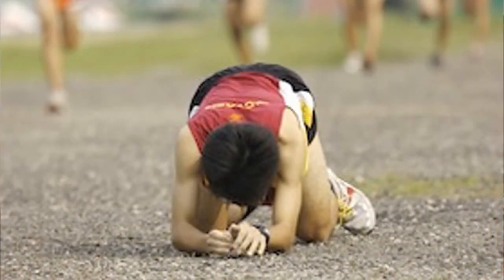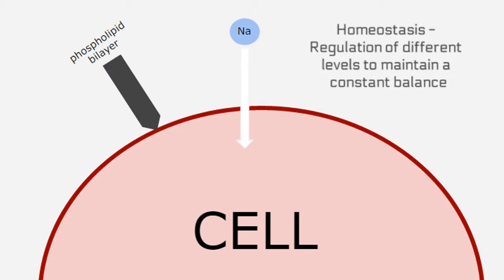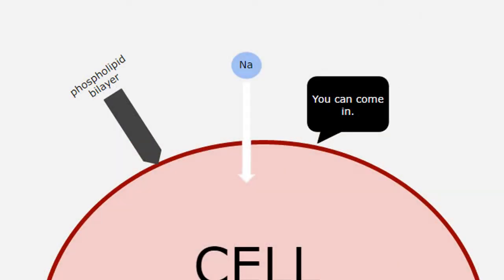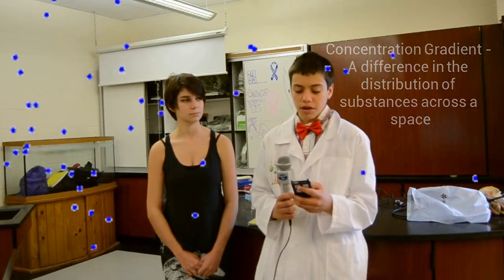Cellular Transport Video - Emma Nafz, Steven Munoz, Zachary Vazquez